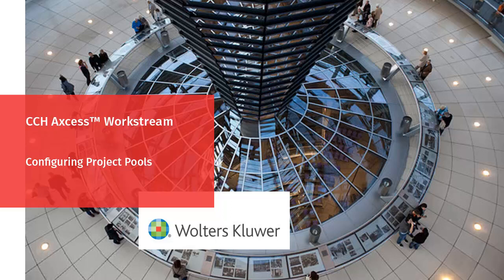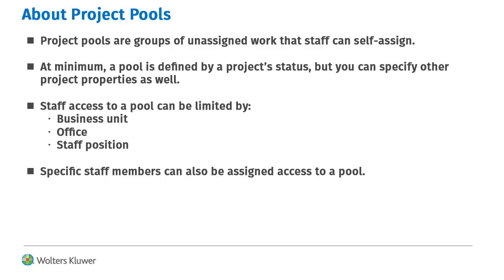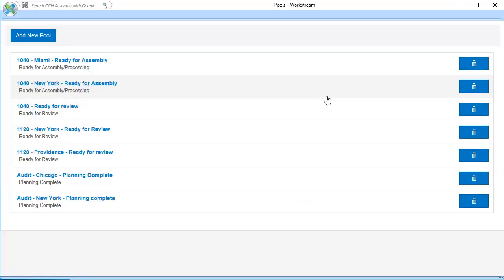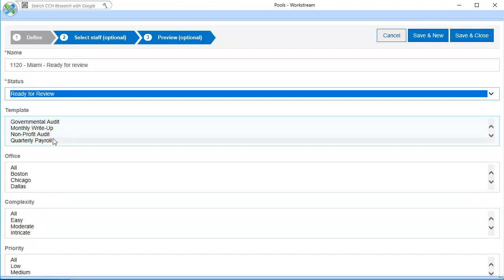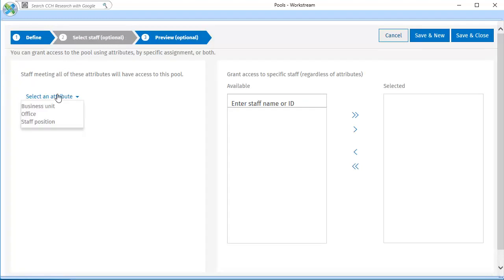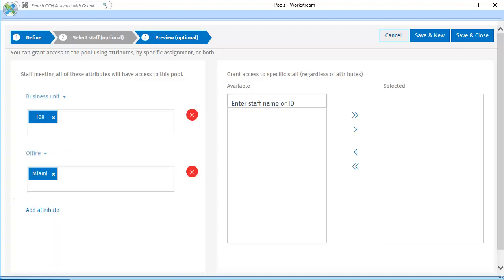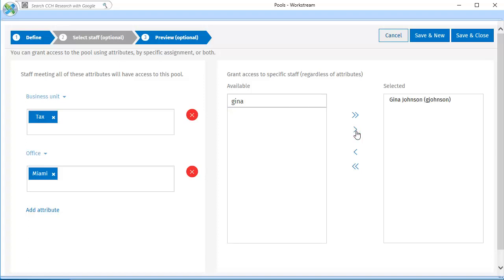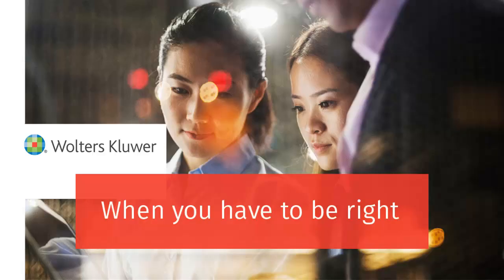CCH Axcess™ Workstream: Configuring Project Pools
This video encompasses general pool configuration, including a new feature that allows you to limit who can access pools based on the user's attributes and/or for specific staff members.